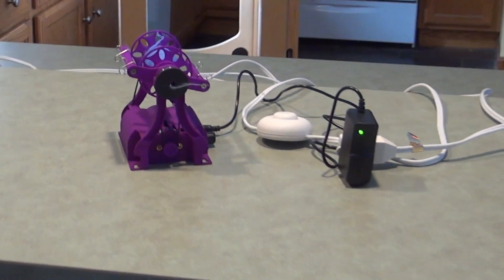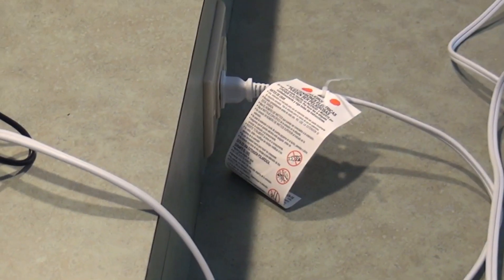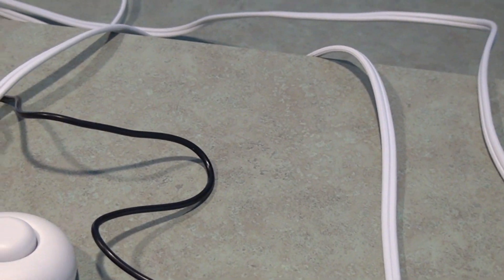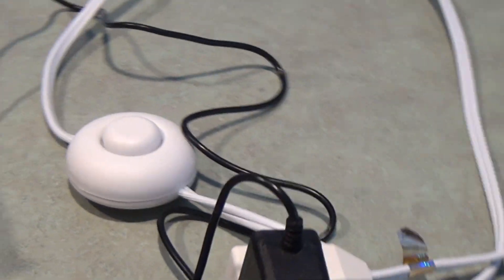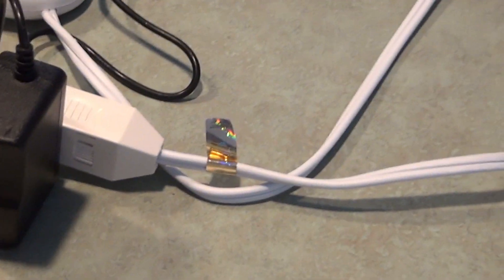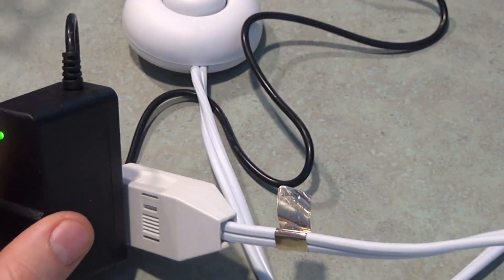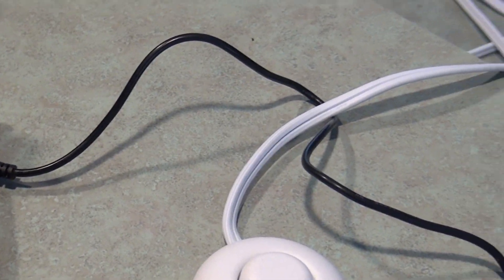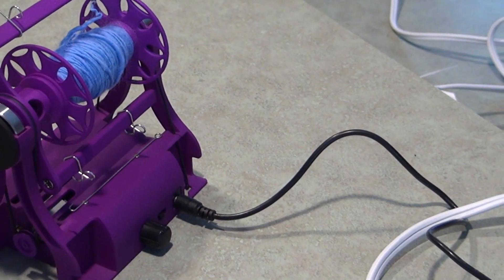SPIN #43 - Footswitch for the EEW Mini 2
In this video I show one solution to add a footswitch to the Electric Eel Wheel Mini 2.

Here is the cord and footswitch I used